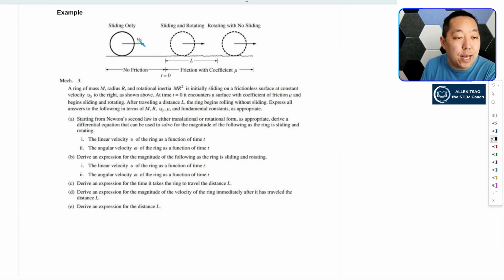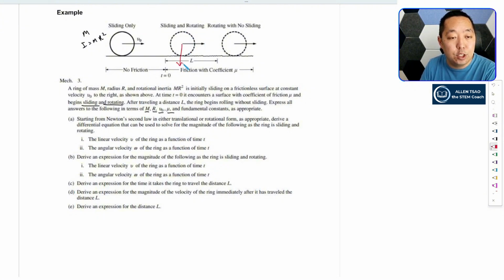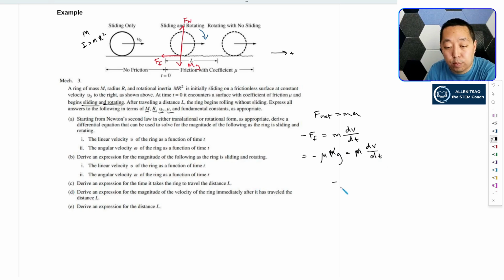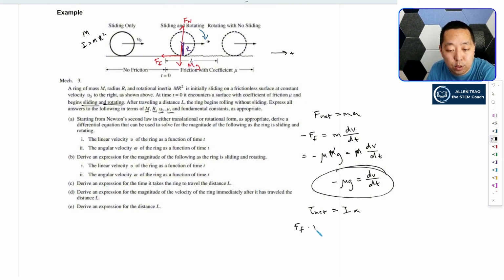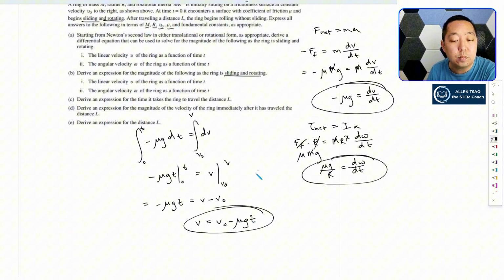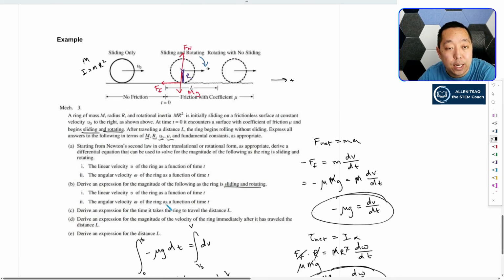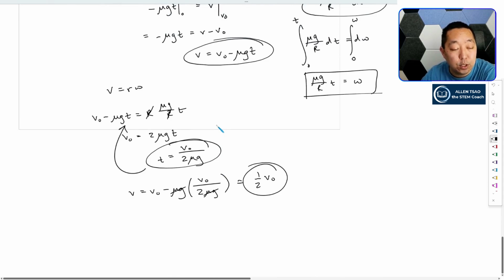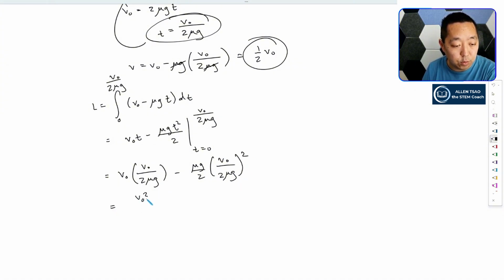Advanced Rolling Motion Explained | AP Physics C - Unit 5 - Lesson 8C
In this lesson, we break down how to calculate rotational inertia using integrals, one of the most important topics in AP Physics C: Mechanics.

You’ll learn how to derive moment of inertia formulas instead of memorizing them, using real calculus-based techniques applied to:

Uniform rods rotating about their center
Solid disks vs rings
Objects with non-uniform mass density
Rotational inertia about the center of mass

We walk step-by-step through:
✅ Choosing the correct coordinate system
✅ Breaking objects into infinitesimal mass elements (dm)
✅ Setting up and evaluating integrals correctly
✅ Understanding why formulas like I = (1/12)ML² and I = (1/2)MR² work

Chapters
00:00 Introduction of Advanced Rolling Motion
00:21 Example: Ring Sliding on a Frictionless Surface
00:58 Newton’s Second Law (Linear Motion)
03:37 Torque Analysis & Rotational Equation
04:56 Solving for Velocity as a Function of Time
05:50 Velocity When Rolling Starts
06:11 Distance Traveled Before Rolling Begins
07:33 Final Message